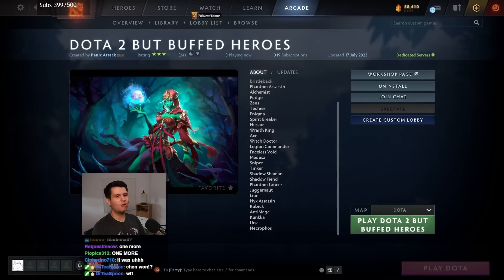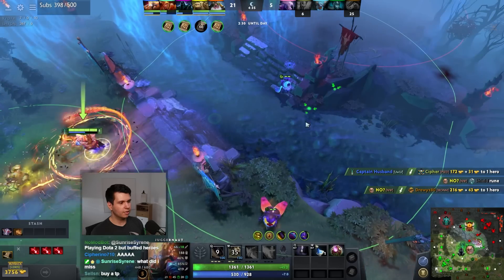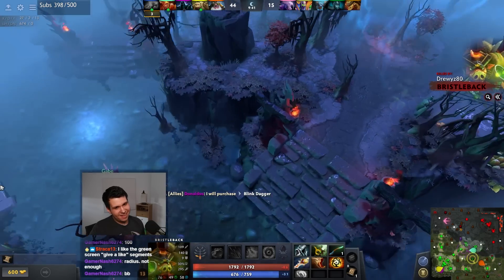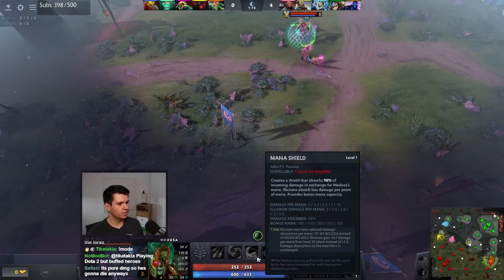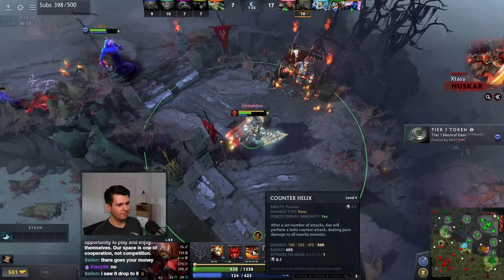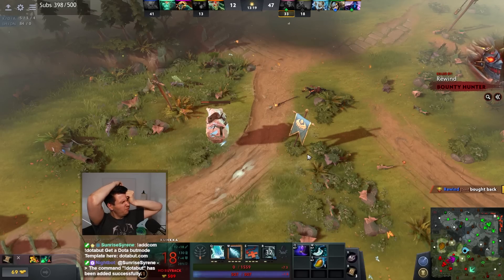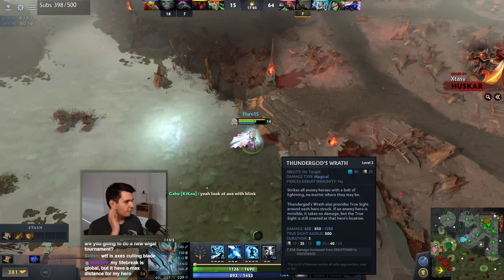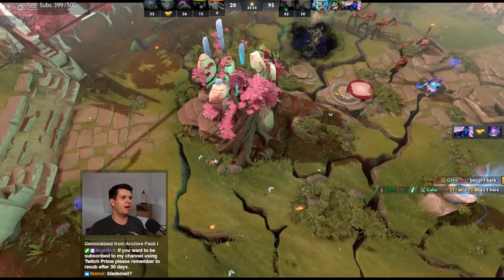Dota 2 But Professionally Rebalanced